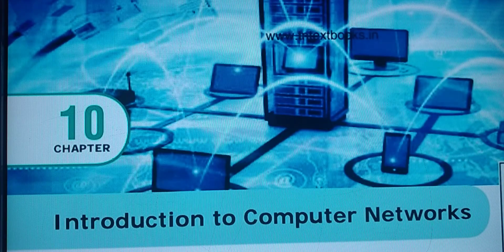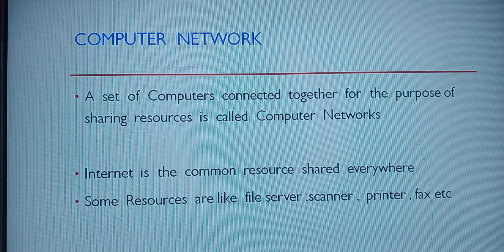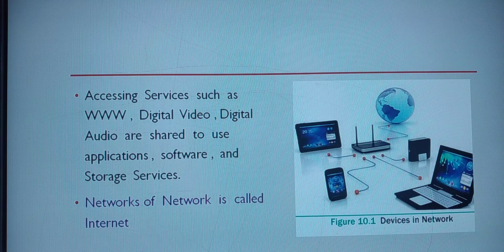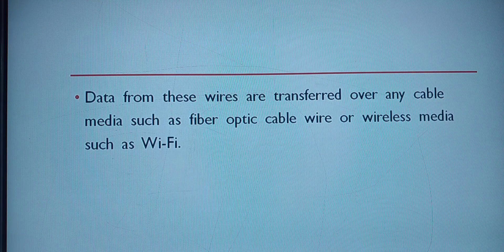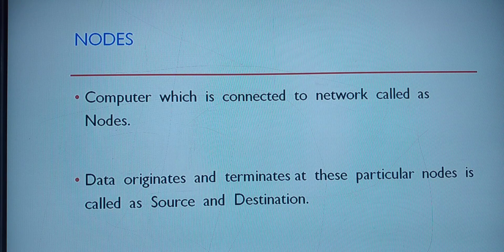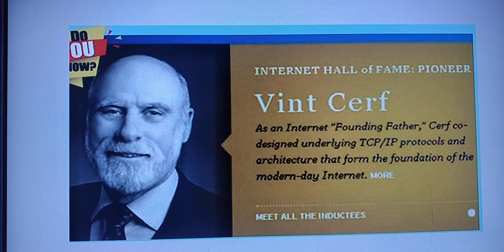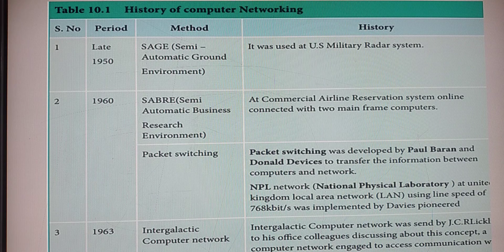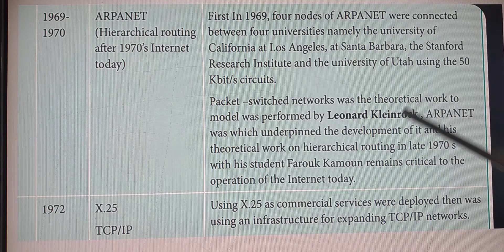Class 12 Computer Applications Chapter 10 Computer Networks ( Part-1)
Introduction  to  Computer  Networks  Father  of  Internet  and  History  of  Computer Networking